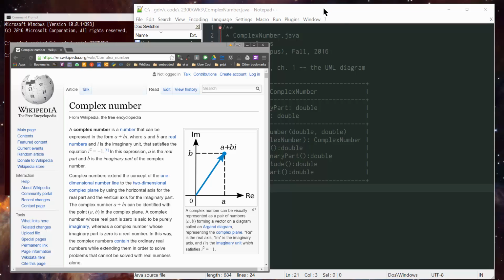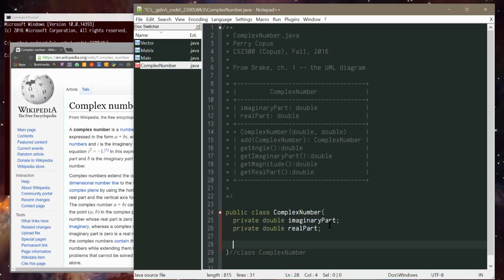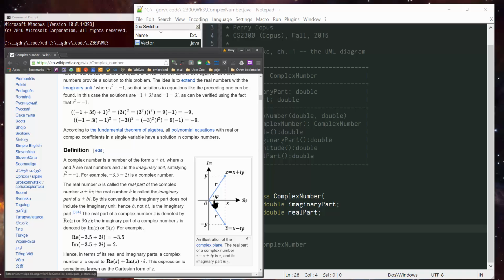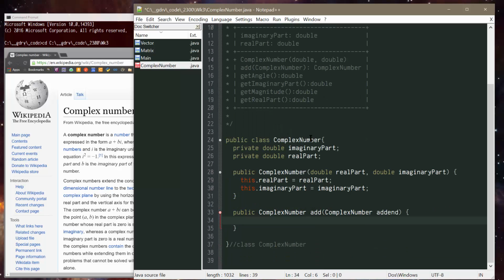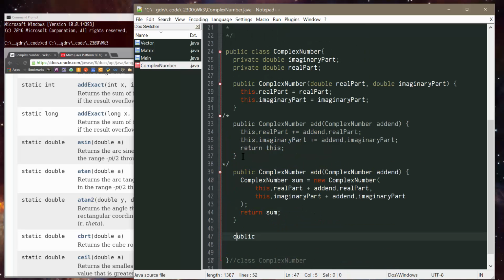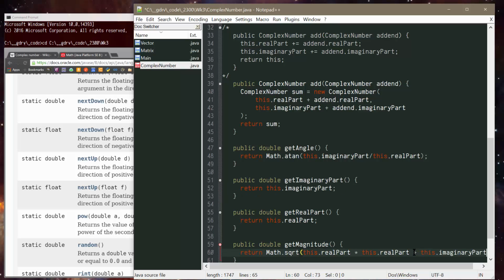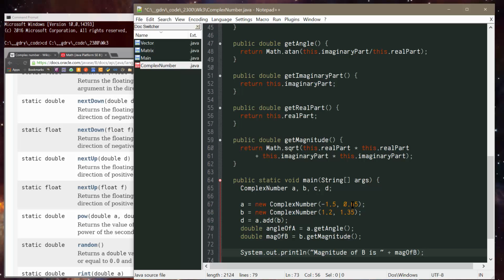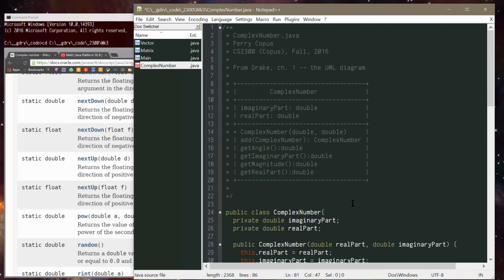Very basic ComplexNumber class java walkthrough